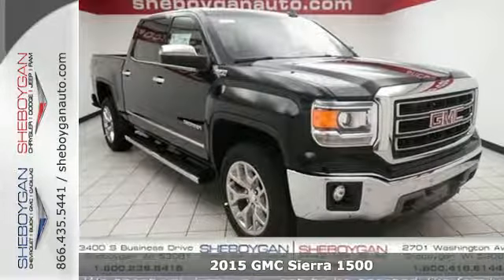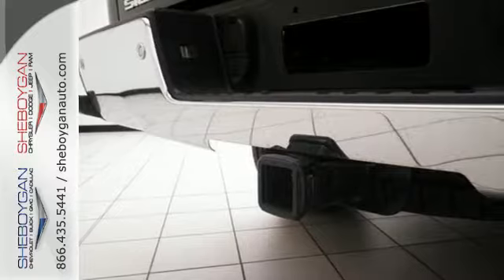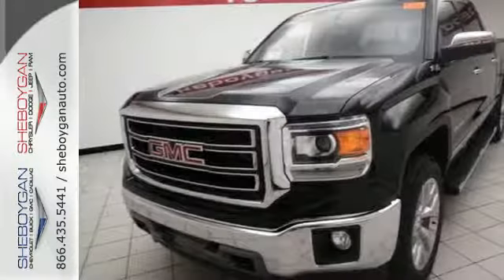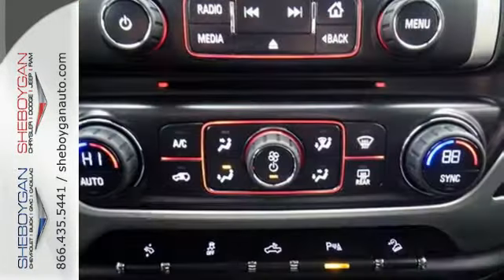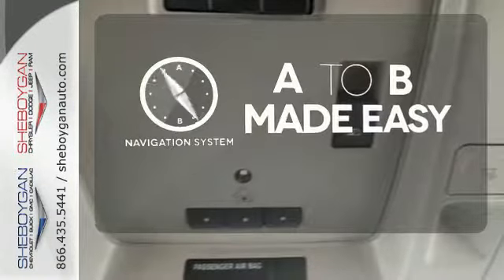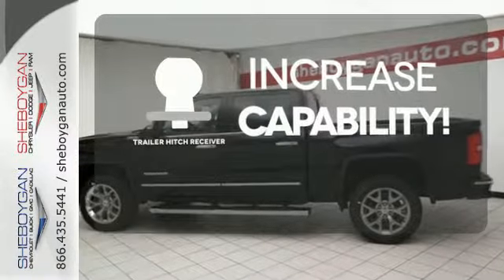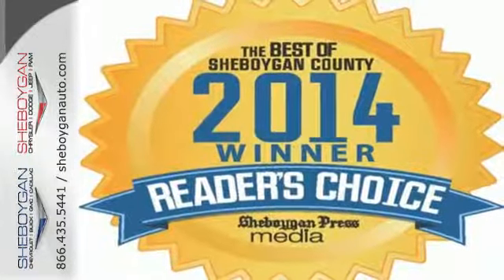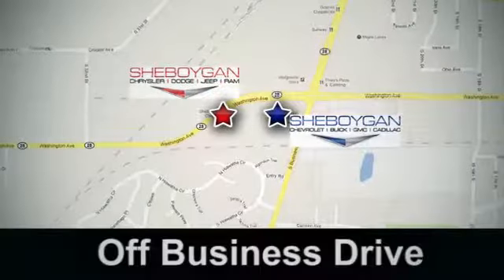2015 GMC Sierra 1500 Madison WI Milwaukee, WI Z1668 - SOLD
Year: 2015
Make: GMC
Model: Sierra 1500
Trim: SLT
Engine: 5.3L V8
Transmission: Automatic
Color: Onyx Black
Stock #: Z1668
VIN: 3GTU2VEC3FG260957
Isn't it time for a GMC?** A winning value!!! Standard features include: Leather seats Bluetooth Remote power door locks Power windows with 4 one-touch Heated drivers seat Automatic Transmission 4-wheel ABS brakes Air conditioning with dual zone climate control Cruise control Audio controls on steering wheel Universal remote transmitter Traction control - ABS and driveline Driver memory seats Memory settings for 2 drivers Multi-function remote - Remote engine start Tilt and telescopic steering wheel 8-way power adjustable drivers seat Heated passenger seat Head airbags - Curtain 1st and 2nd row Passenger Airbag 4 Doors Four-wheel drive Front fog/driving lights Compass External temperature display Tachometer AC power outlet - 1 Adjustable pedals - Power Overhead console - Mini with storage Speed-proportional power steering Clock - In-radio display Trip computer Auto-dimming mirrors - Electrochromatic driver only Heated driver mirror - Heated Heated passenger mirror - Heated Power retractable mirrors Reverse tilt mirrors - Dual mirrors Satellite communications - OnStar Directions & Connections Trailer hitch Engine hour meter Pickup Bed Type - Regular Intermittent window wipers Privacy/tinted glass 8-way power adjustable passenger seat Split-bench rear seats Climate controlled - Driver and passenger heated-cushion driver and passenger heated-seatback Daytime running lights Dusk sensing headlights Signal mirrors - Turn signal in mirrors Stability control - Stability control with anti-roll 4WD Type - Automatic full-time Limited slip differential - Mechanical Cylinder Deactivation Remote engine start Bed Length - 69.3 ' Tire pressure monitoring system Transmission hill holder Rear defogger... Are you looking for a Dealership you can trust and actually enjoy your car buying experiencea€¦look no further. Our Mission Statement is to treat our customera€TMs with enthusiasm in providing automotive products and services tha

Address:
3400 S. Business Drive